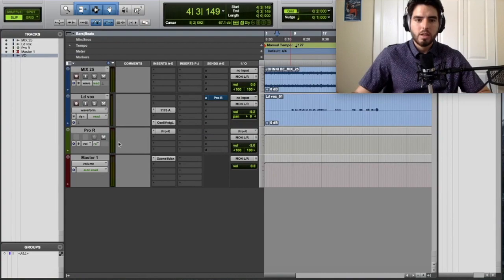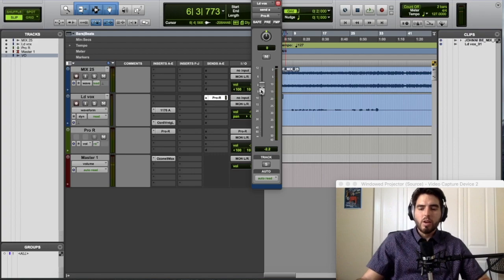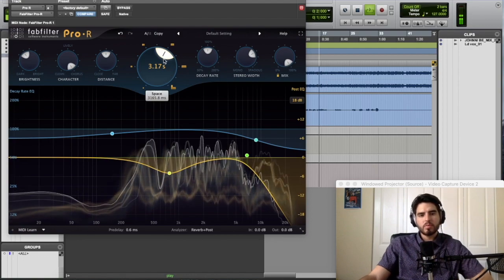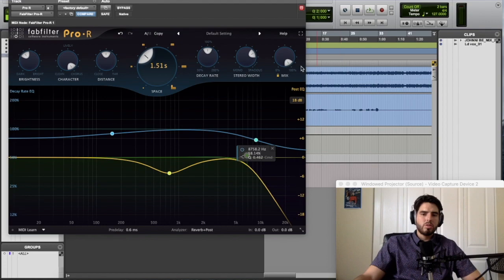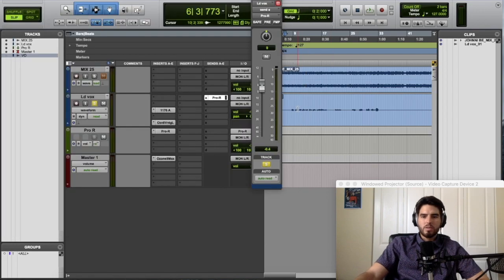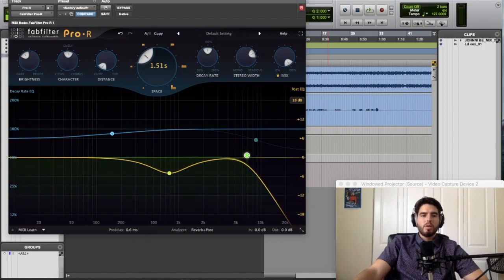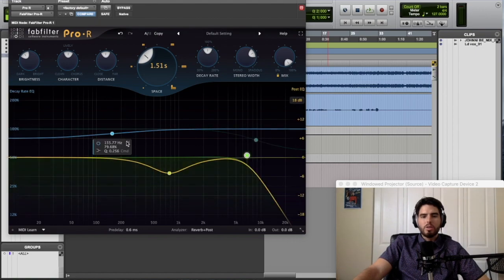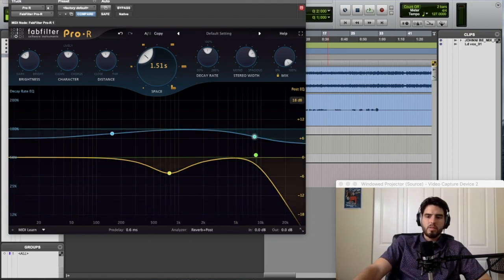Pro R tutorial/Review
My tutorial/review on Pro R by Fabfilter